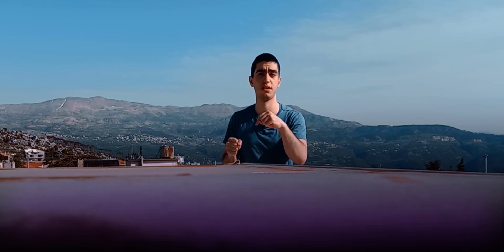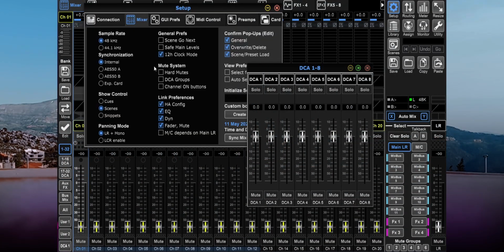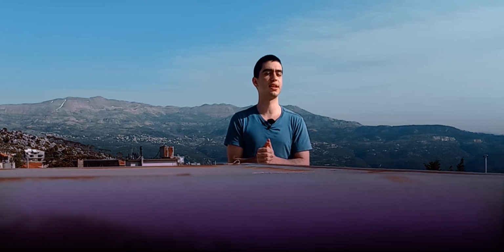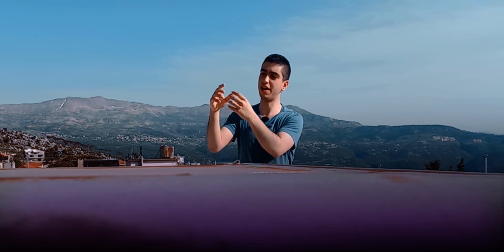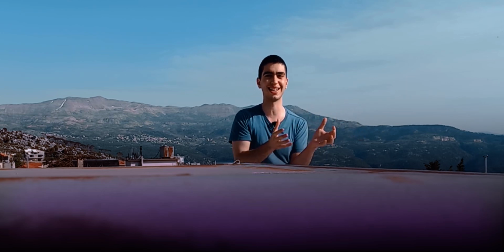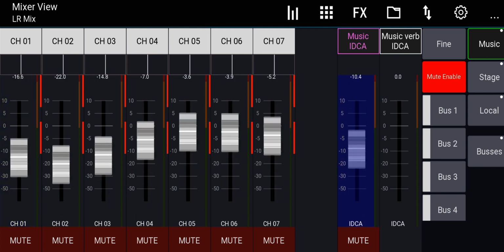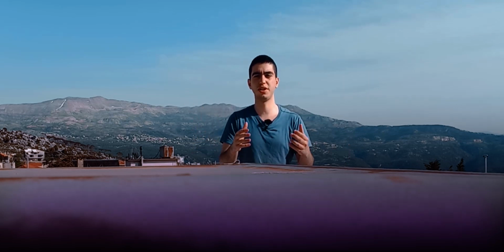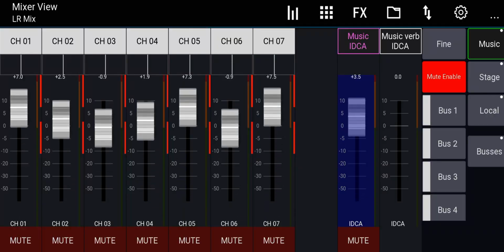why i stopped using DCAs (X/M32, X/MR18, Mixing Station IDCA)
what are the advantages of using an IDCA vs. a normal DCA